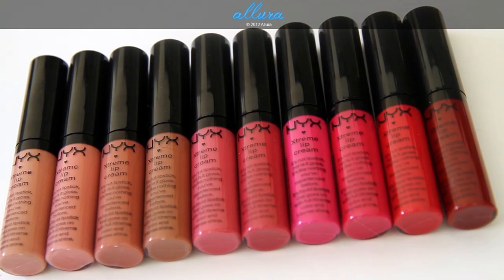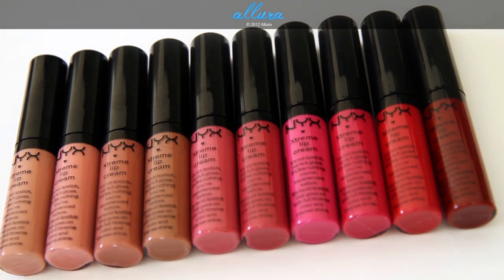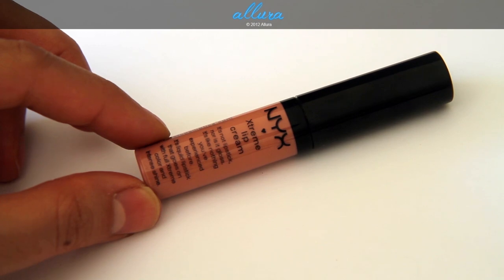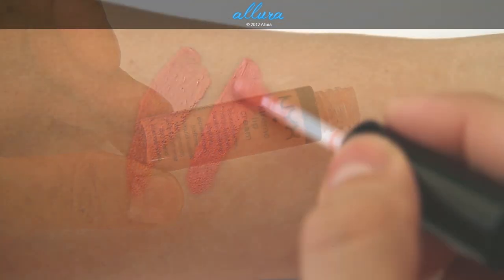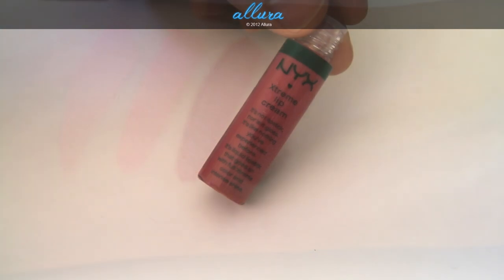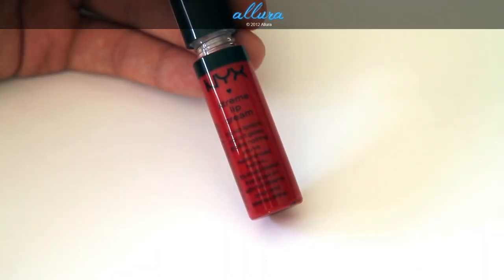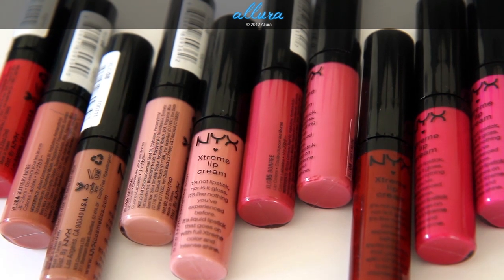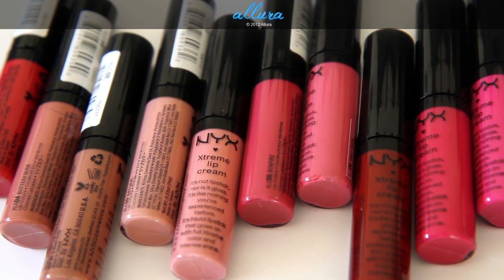NYX Xtreme Lip Creams: Live Swatches & Review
Live swatches and quick review of NYX's Xtreme Lip Creams. **This was a video I made long time ago but never got around to posting**